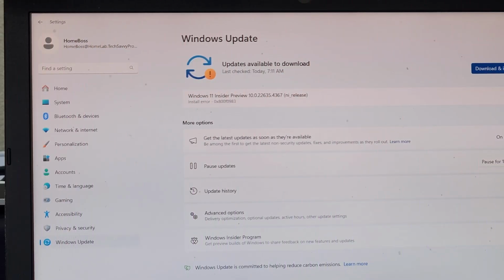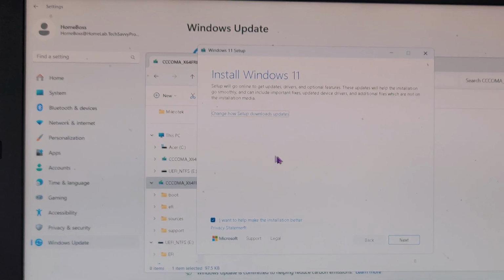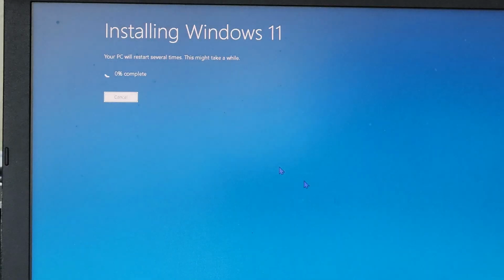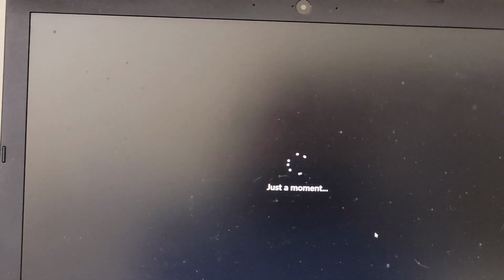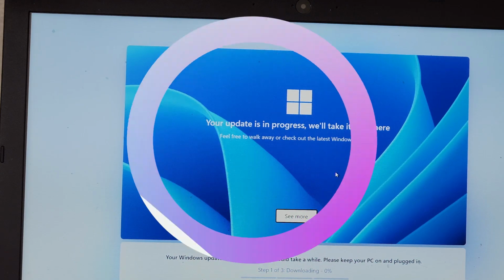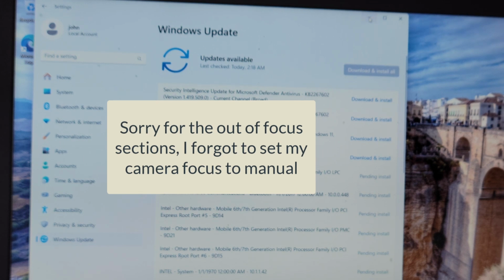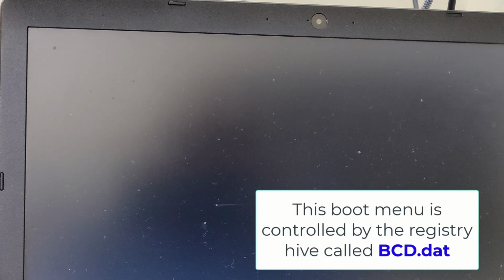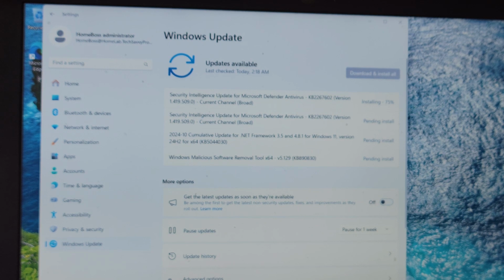Installing the Windows 11 24H2 Full Installation Guide for Older PCs and Laptops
In this step-by-step guide, we walk you through installing Windows 11's new version 24H2, or any version you desire.  I will use an older Acer laptop and a bootable flash drive. This video is perfect for anyone looking for extra help with the installation process. Throughout the video, we highlight new features of the 24H2 update, including enhanced security options, performance tweaks, and user interface improvements.  We cover everything from completing the installation of the newest version of Windows 11 to upgrading or doing a clean install. Whether upgrading or doing a clean install, this guide includes helpful tips and clear instructions to make the process smooth and hassle-free. Great for beginners or anyone needing a bit more assistance!